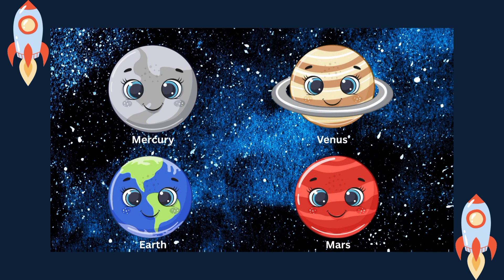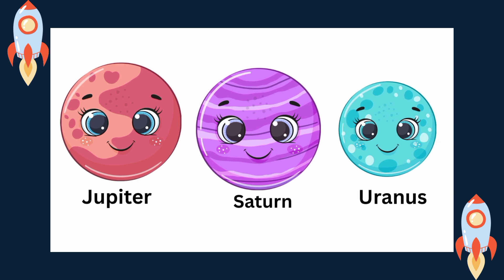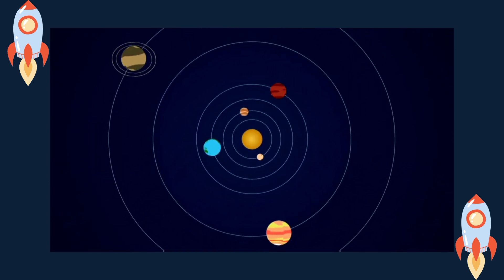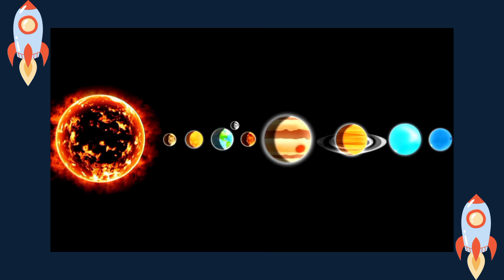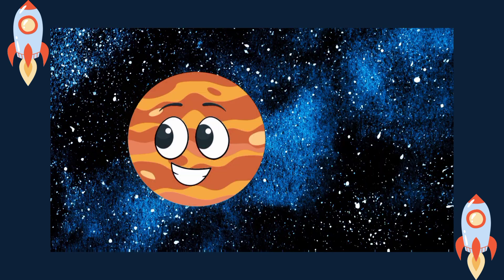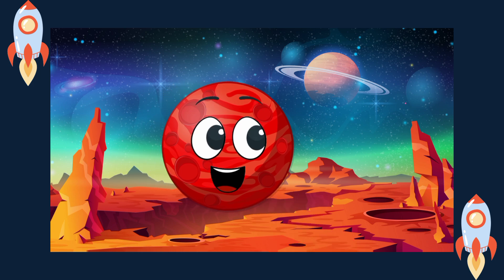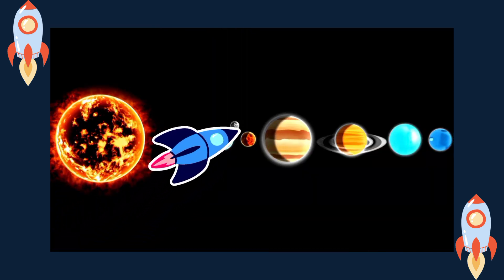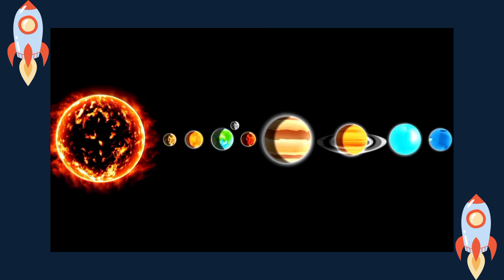Planet size comparison of the universe in curve voice | planet song | Solarsystem